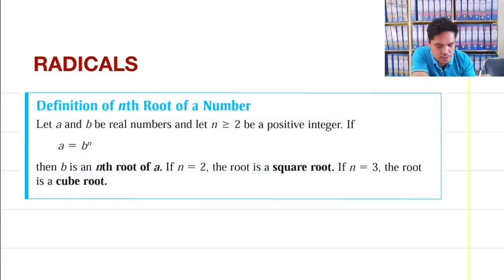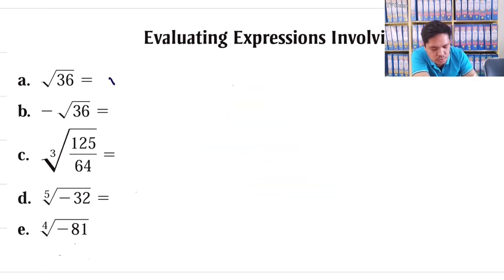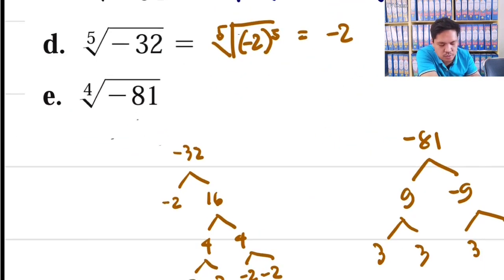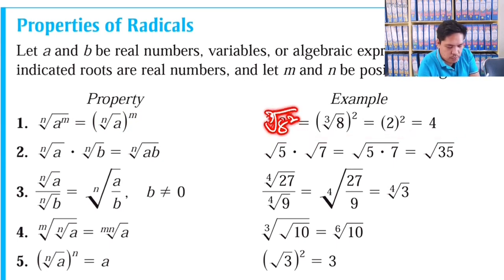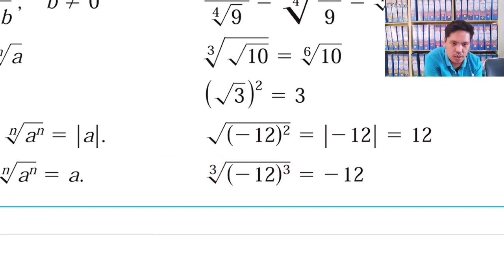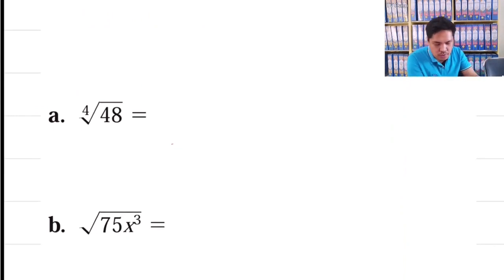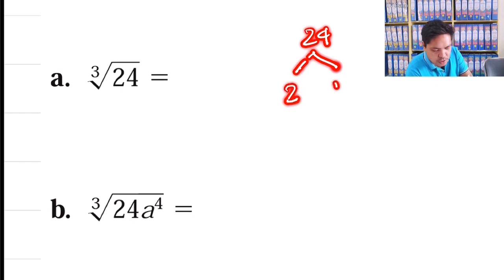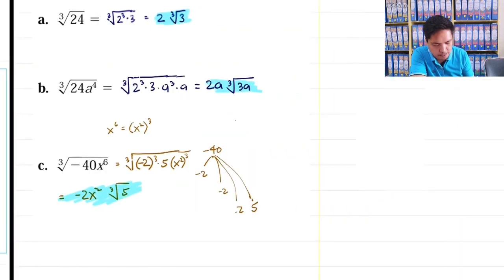PART 2 of 3 - Bridging Course Lesson 3: EXPONENTS AND RADICALS